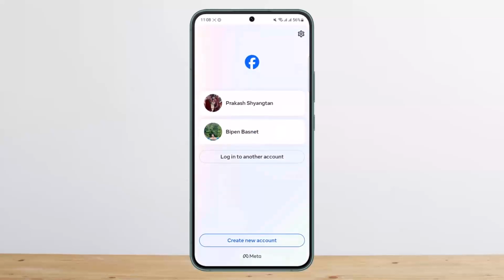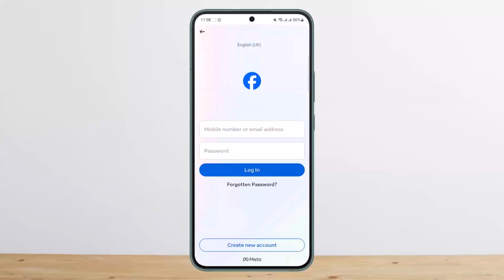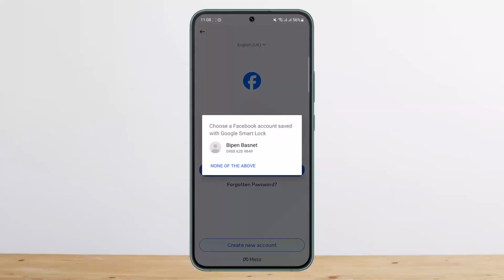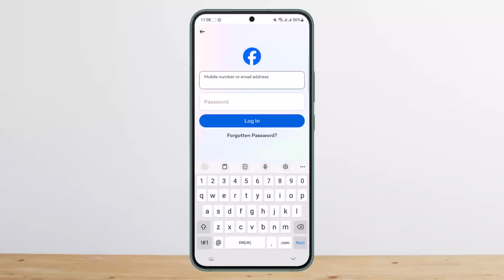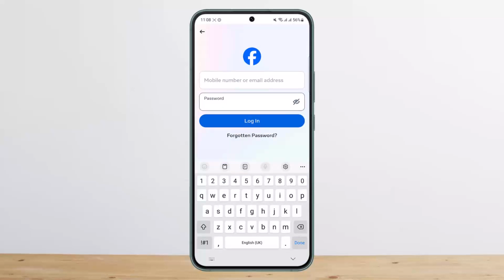How To Reactivate Facebook Account !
In this tutorial video, I will simply show you how to reactivate Facebook account. So just make sure to watch this video till the end.

~ Video Chapters:
0:00 Introduction
0:11 Account Reactivation Guide
1:17 Outro